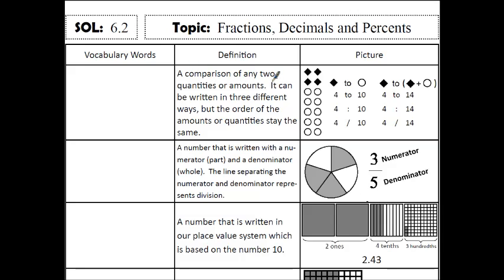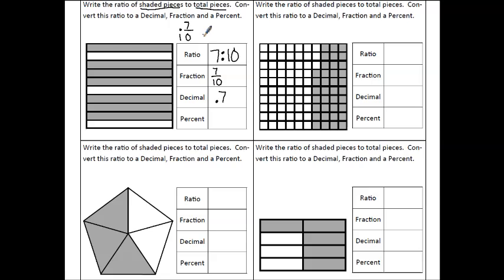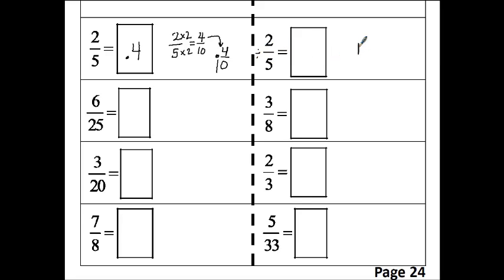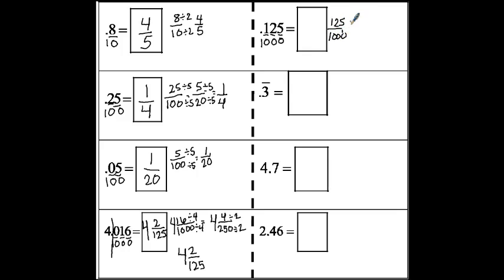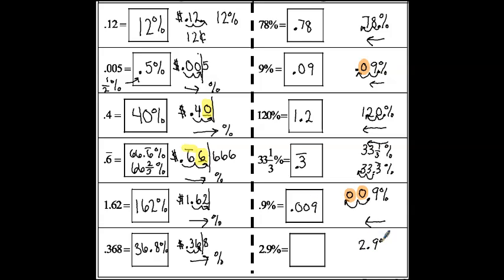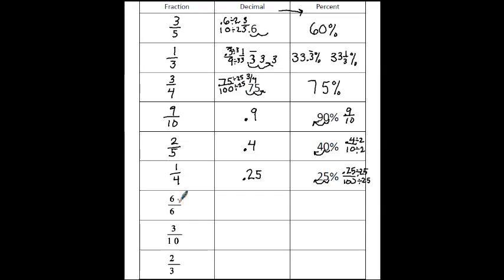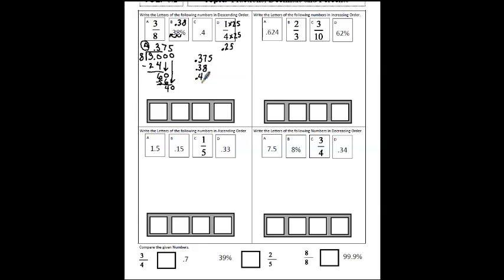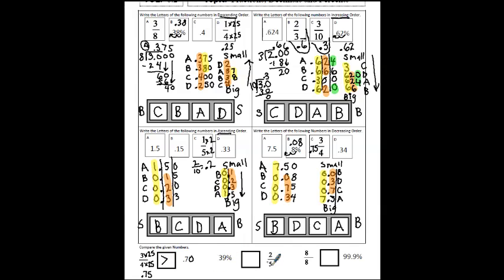6.2 Fractions, Decimals and Percents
This is the video for your notes on Fractions, Decimals and Percents.  It covers VA SOL 6.2.